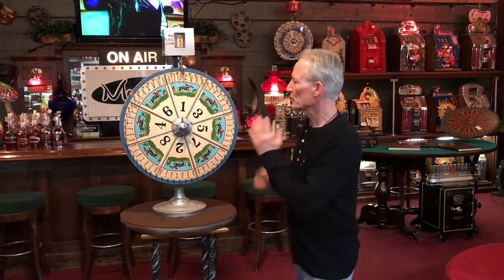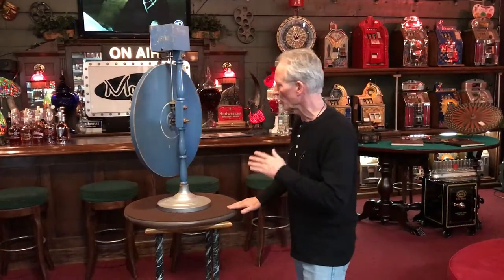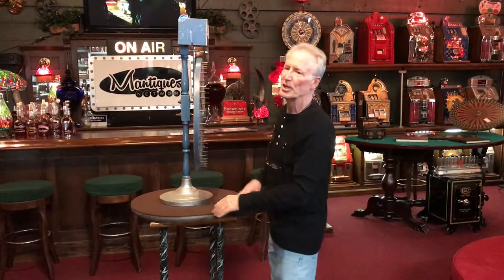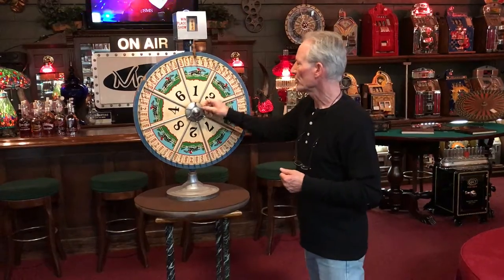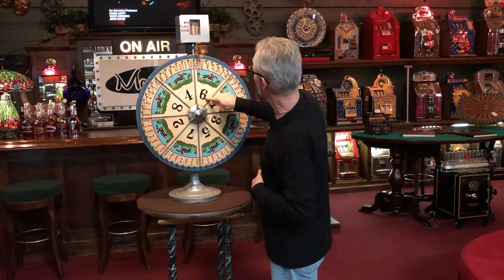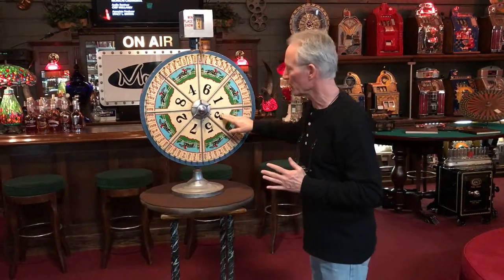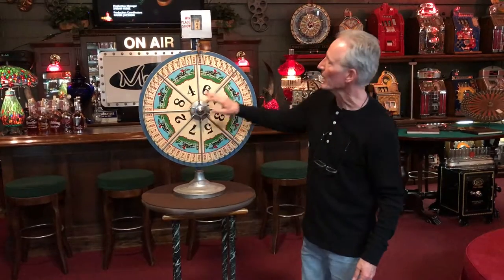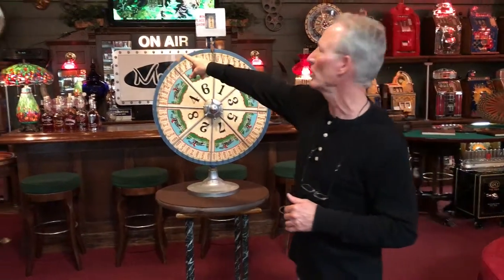Vintage Horse Racing Gaming Wheel with Odds Maker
1930's Horse Racing Gaming Wheel with Odds Maker.   SOLD!!